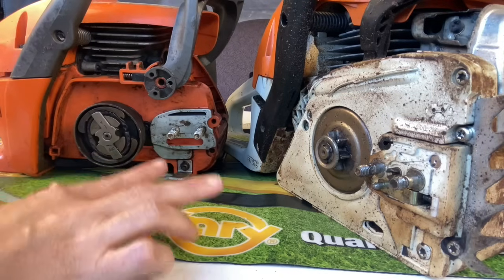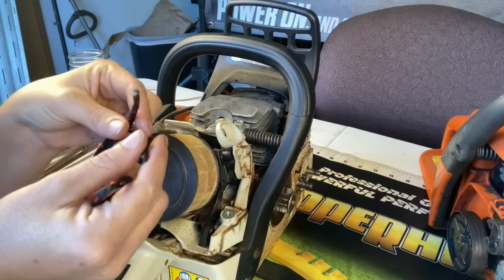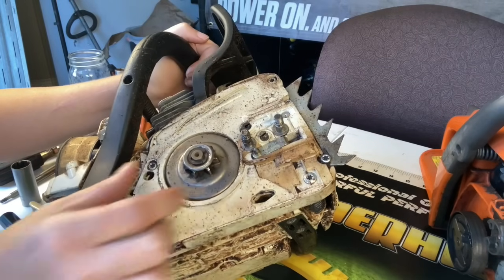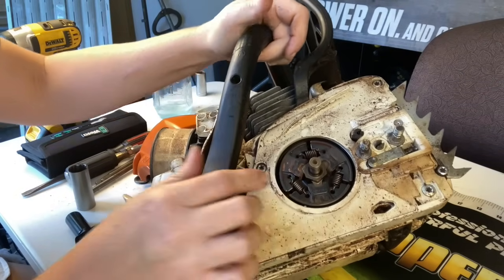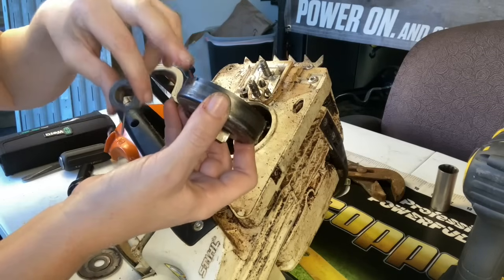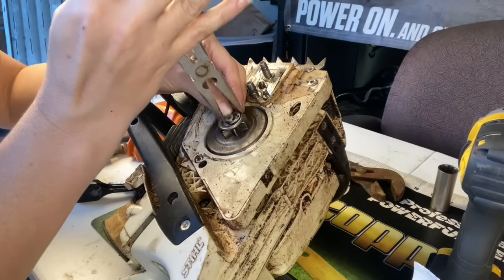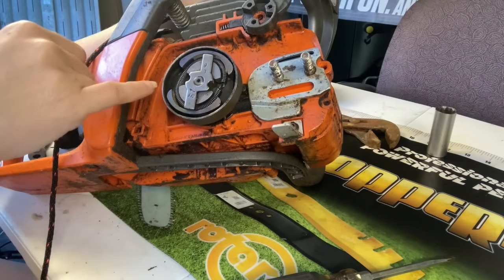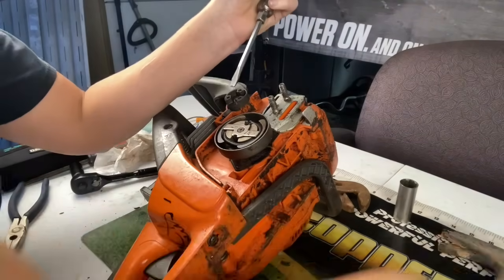HOW TO EASILY REMOVE THE CLUTCH OR SPROCKET ON ANY CHAINSAW. STIHL ECHO HUSQVARNA JONSERED POULAN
Today we go over how to easily remove and replace your chainsaw sprocket or clutch on any chainsaw, including Stihl, Husqvarna, Echo, Jonsered, Poulan, Craftsman, Red Max, McCulloch, Shindaiwa, Remington, etc..